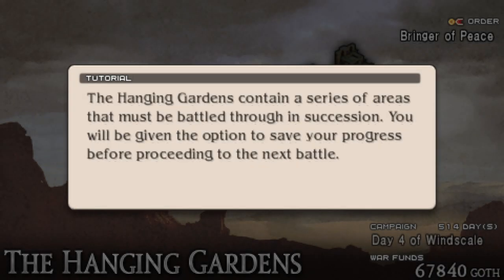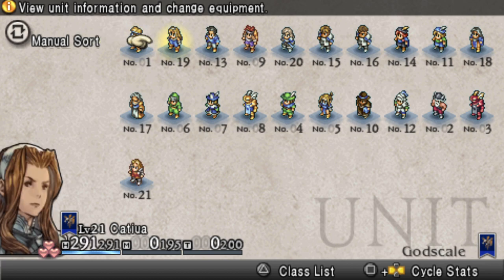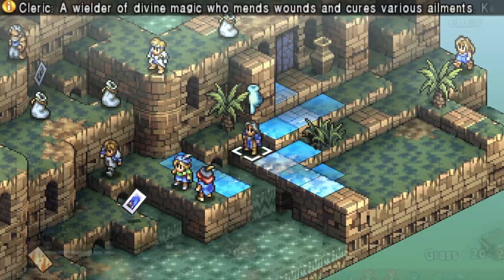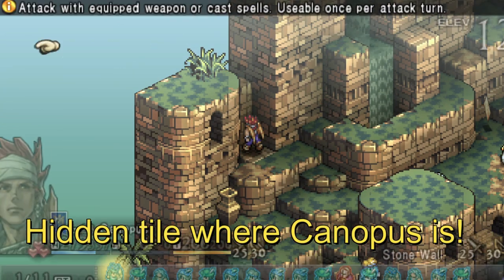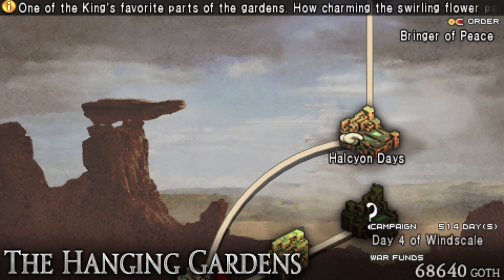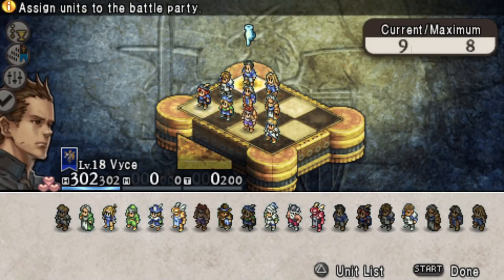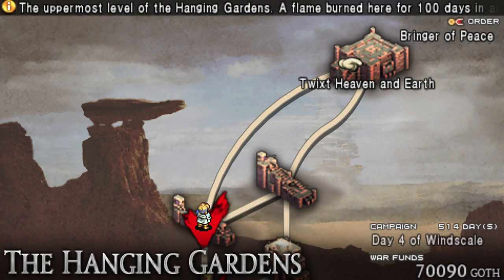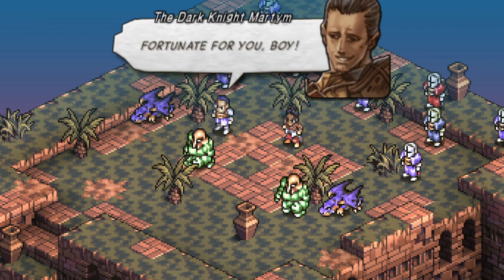Tactics Ogre The Hanging Gardens Hidden Doors Fastest Route!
Tactics Ogre LUCT/Tactics Ogre RebornThe Hanging Gardens Fastest Route!
In this video I show you where all the hidden doors are in the Hanging Gardens and also some tips for the final part of the game.

1st Floor is Foot of the Gardens/Entrance from here you can advance all the way to the 6th Floor Verdant Stair/Blue Loop. Hidden Tile is at 1:13 in the video.
On the 6th Floor the hidden tile is at 1:28 to the 10th Floor Halcyon Days/Honeymoon.
No hidden tiles on this floor so defeat the enemies normally.
Winning this fight will lead you to the 13th Floor AKA Sounding of the Hours/Color of Time.
Hidden tile is at 2:03 to lead you to the 16th floor Ebon Stair/Black Loop.

Hidden tile is at 2:10.
This will lead you to the 18th Floor Twixt Heaven and Earth/Heaven and Hell.